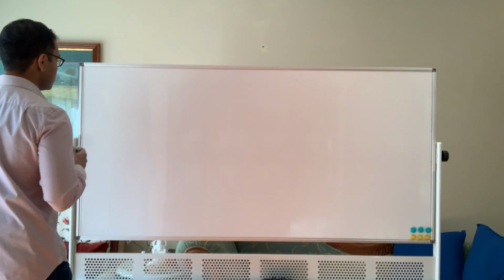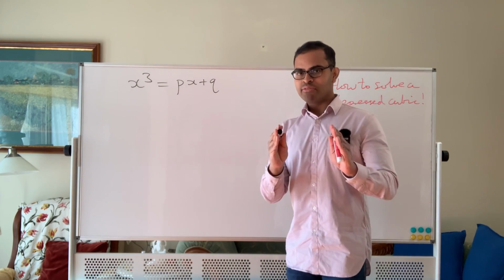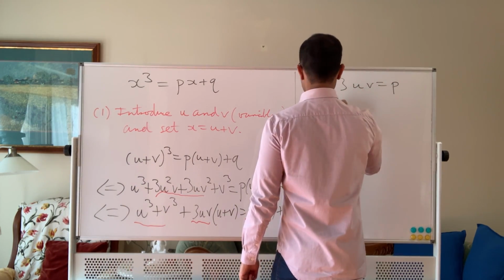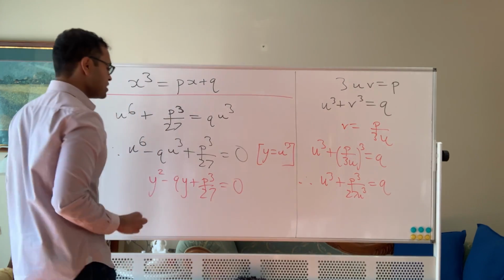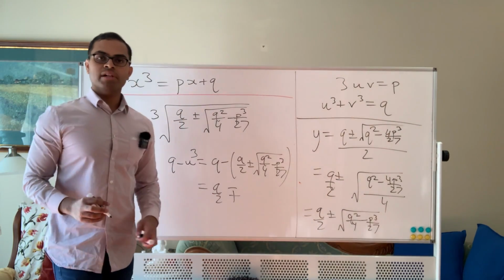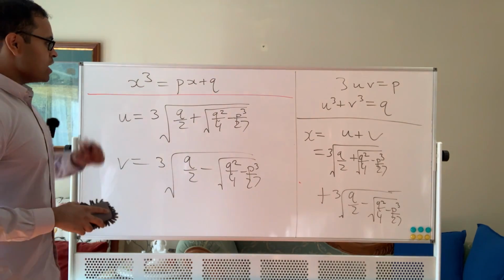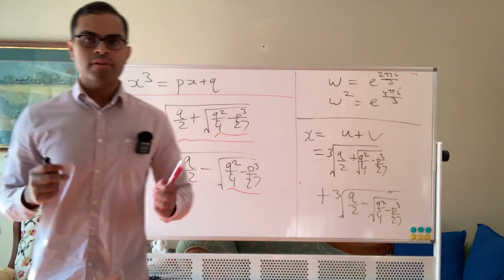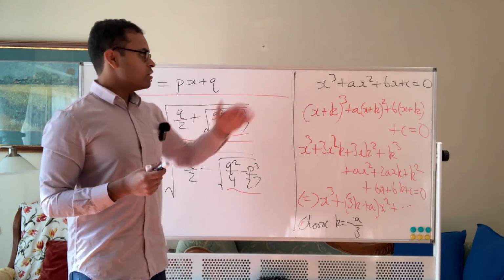YOU could have DISCOVERED the CUBIC Formula!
I'll take you on a journey where you discover the cubic formula right from scratch using only algebra (mainly, the binomial theorem for (u + v)^3 and the quadratic formula). The discovery of the cubic formula was a significant moment in the development of mathematics (due to the beautiful ideas of Cardano, Tartaglia, Del Ferro etc.), but it is almost never taught in school or college.

The math in this video (aside from being beautiful and interesting) is quite relevant to concepts that appear throughout high school and college math, especially on the SAT and ACT (for college admissions in the USA), math olympiads, AP Calculus, and in general in the subjects of precalculus, calculus etc.

Check out my video on the (simple and fast) journey to the discovery of the complex numbers starting from the number 1!

Finally, check out my video on the cube roots of 1 and how early mathematicians could have discovered these quickly!

If you enjoy this video, I would love if you could please like ✅ , subscribe 🎉, and share ⏩ with students, classmates, friends and family - it means so much to help support me in my goal of creating *elite infinite free accessible* math education worldwide! 😊 If you would like to support my channel beyond this (which of course would mean so much to me 🤗), please check out my "Buy me a Coffee" and my "Patreon" page!